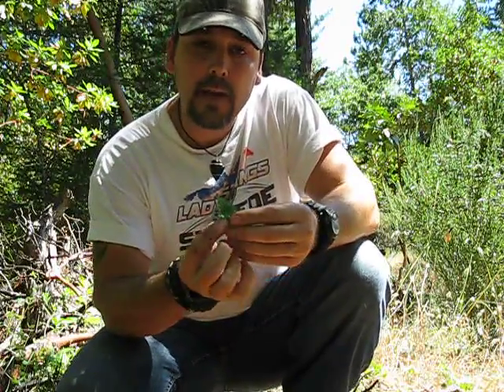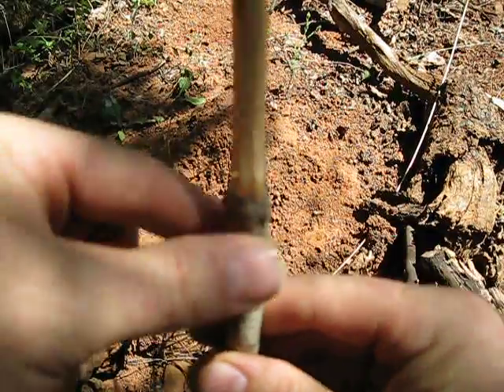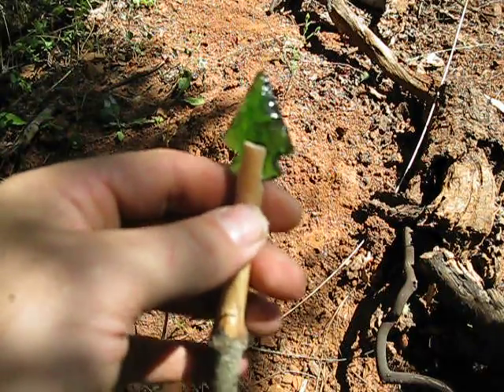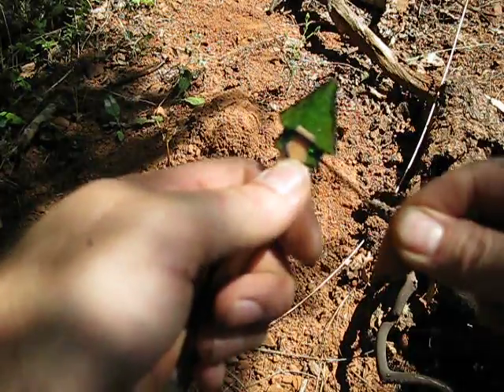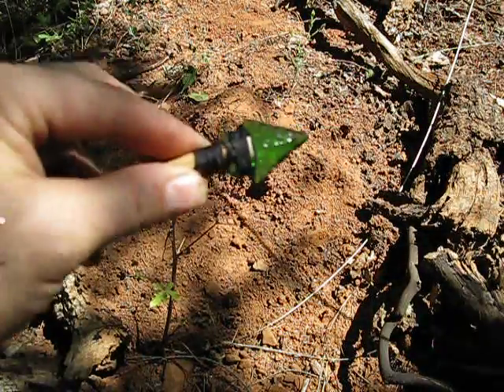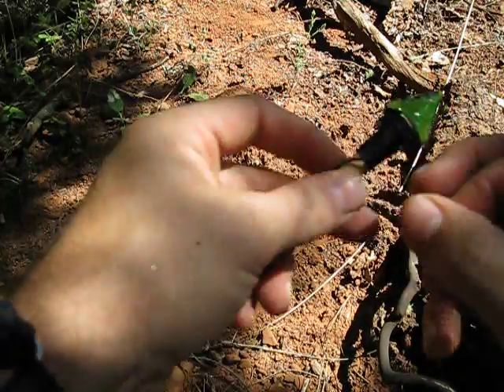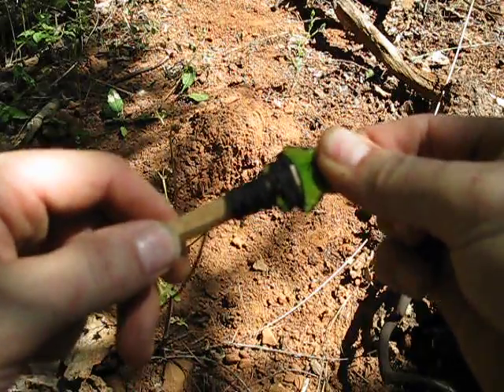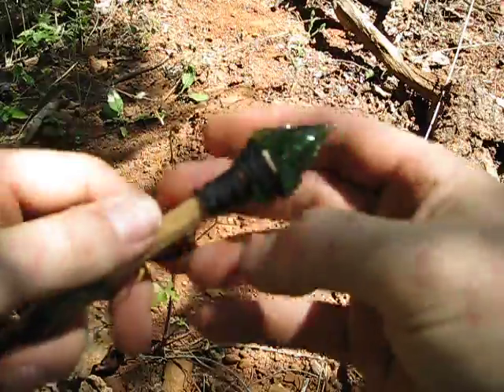How to Attach ( Haft ) an Arrowhead to a Shaft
In this video i show how to Haft a Hunting Point to a Arrow or Spear Shaft.